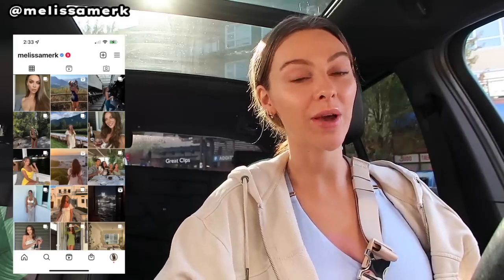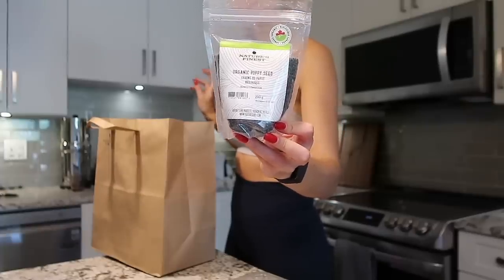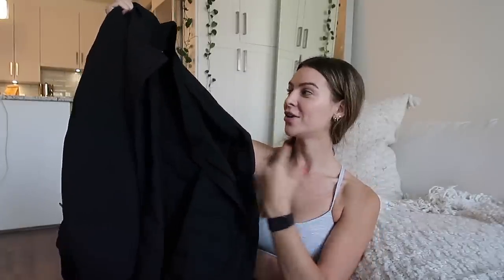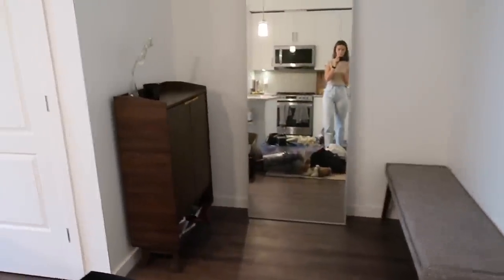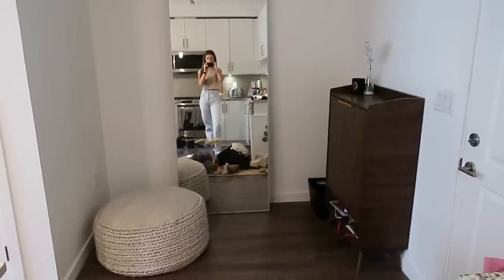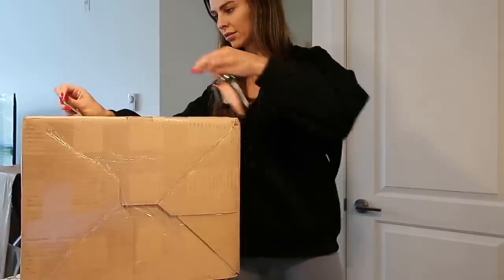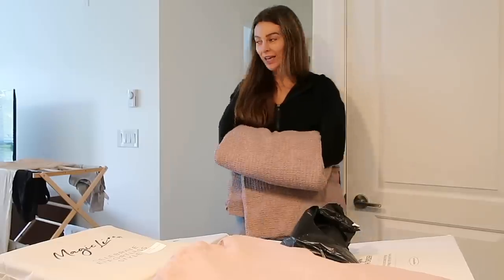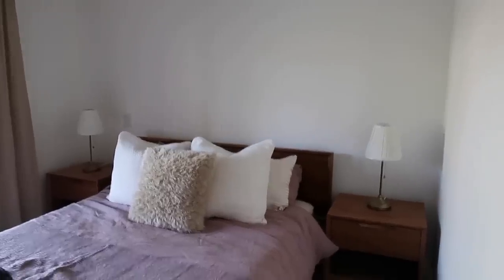a few days vlog | new home additions, grocery haul, lululemon like new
belt bag